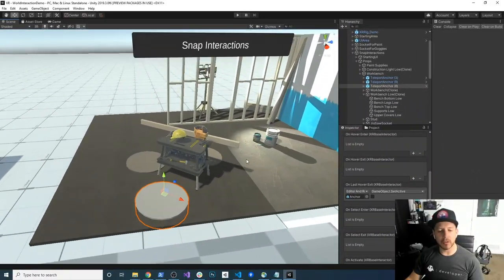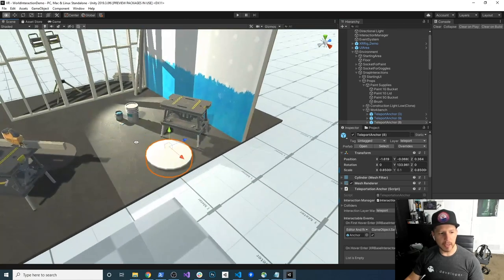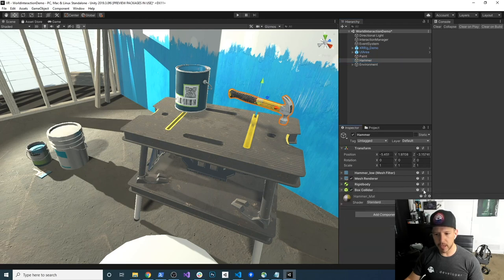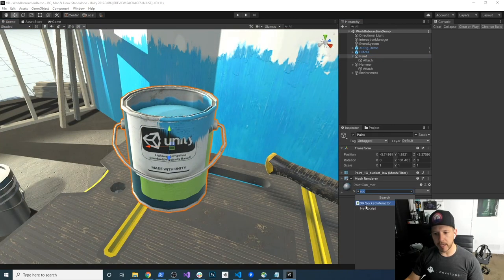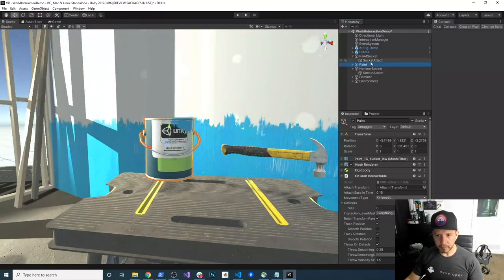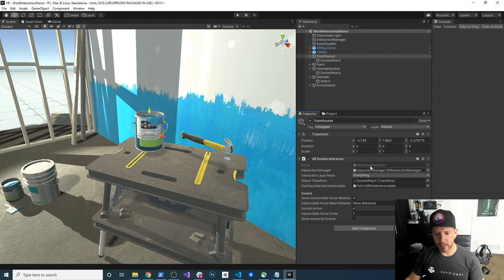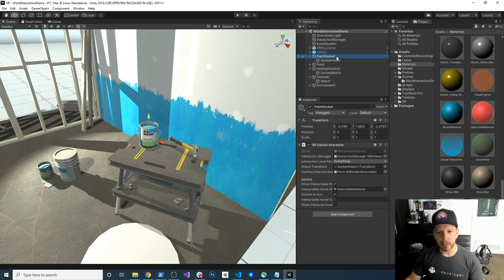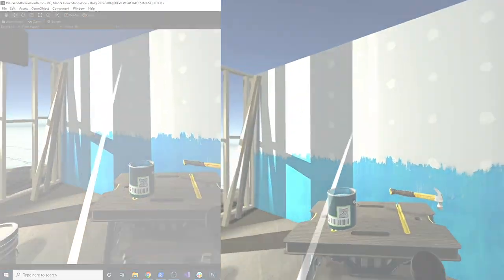Unity3d XR ToolKit - How To Setup And Configured XR Socket Interactors?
Today I provide you with a demo of how you can setup XR Socket Interactors in Unity by using the XR ToolKit example project provided by Unity. In this video we focus on making modifications to an existing scene and creating brand new objects so that you understand the process from start to finish.